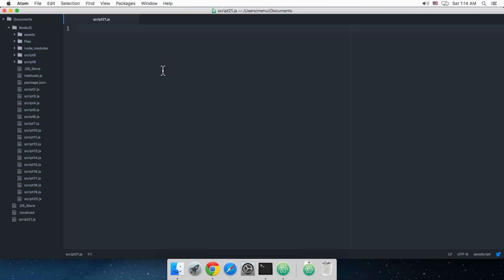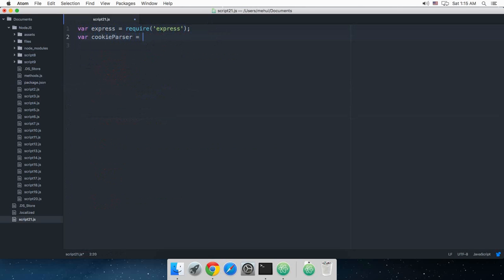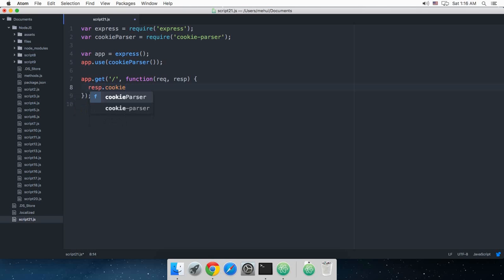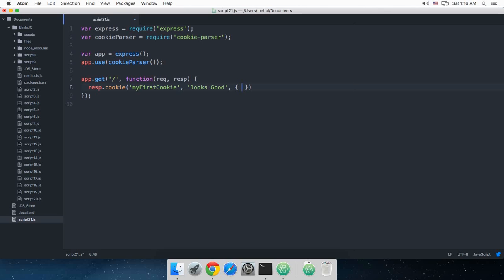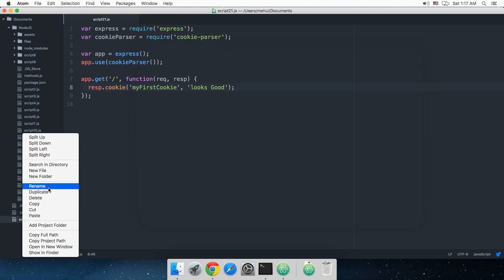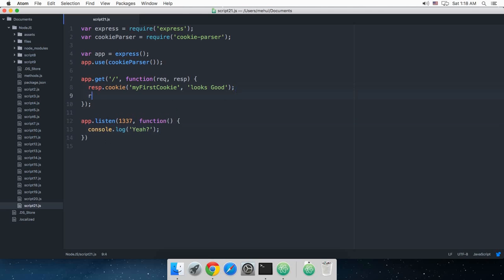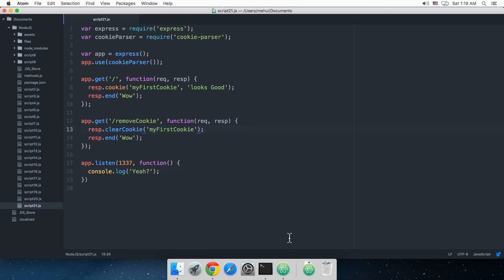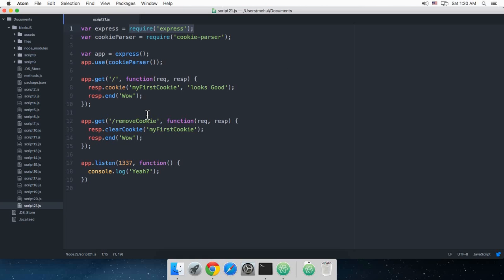ExpressJS Tutorial 21: Cookies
Learn how to manage cookies on website with ExpressJS cookie-parser module.